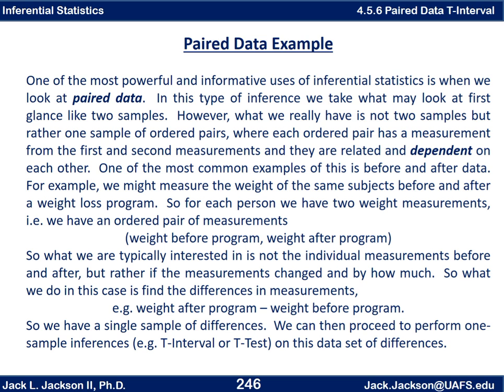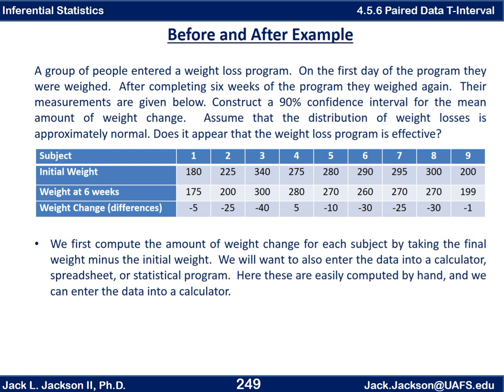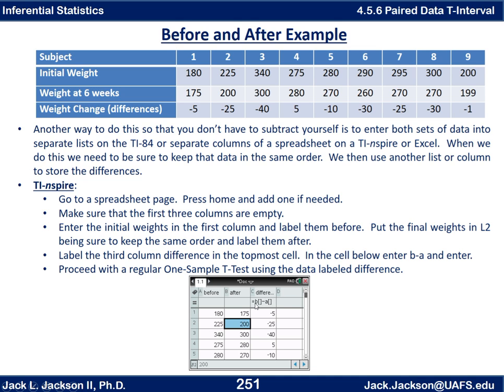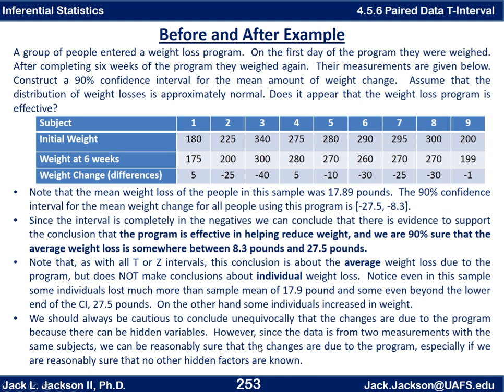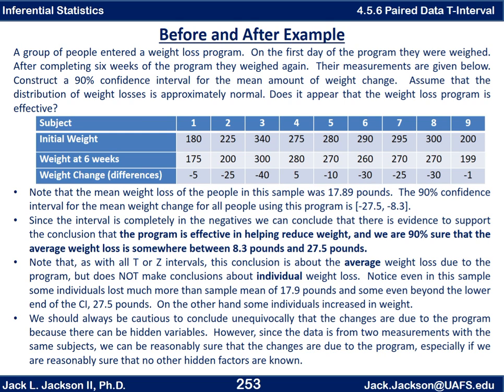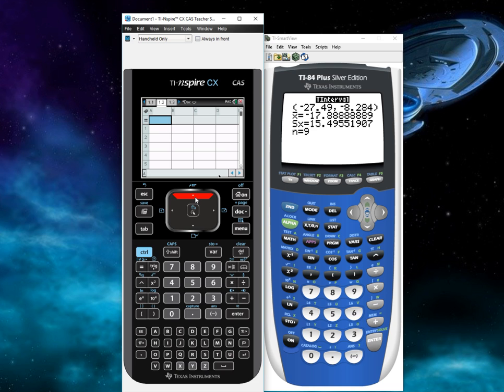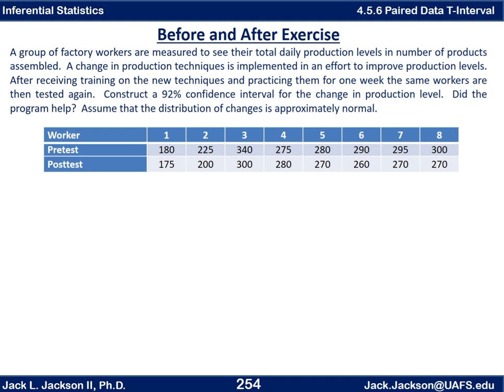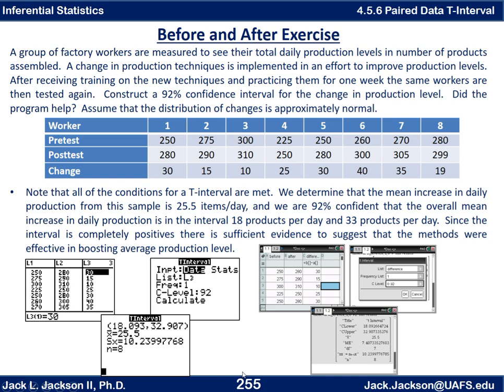Statistics 4.5.6 Paired Data T-Interval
We see how to form a T-Interval confidence interval for the mean difference in paired (after - before) data.